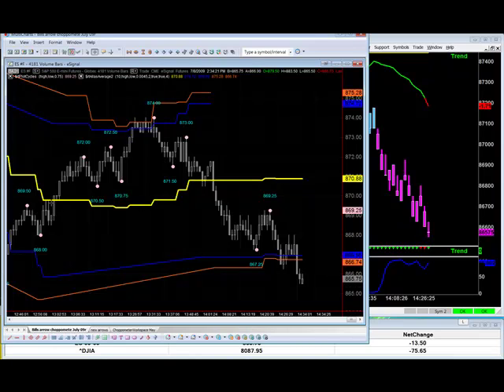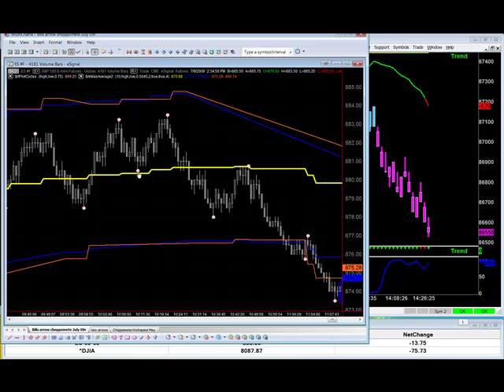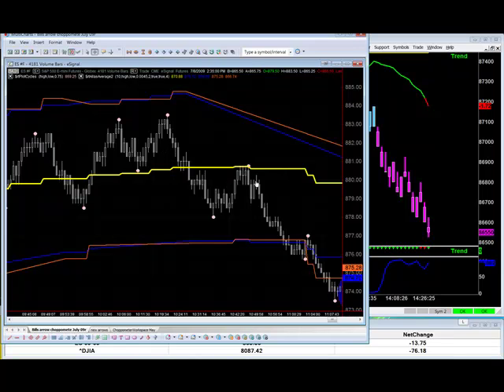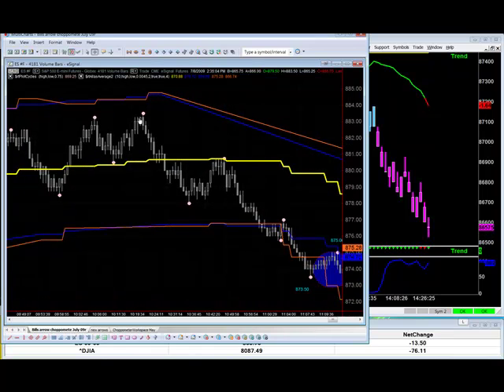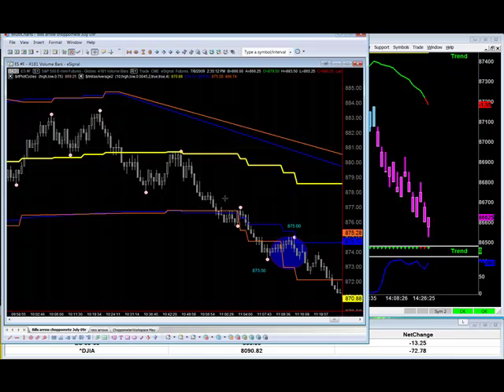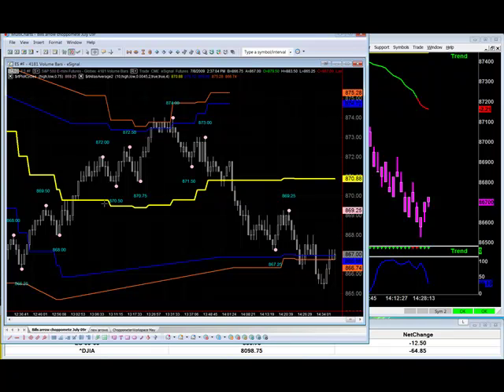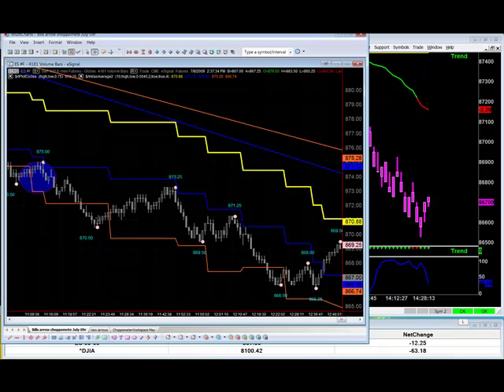Allas average 3